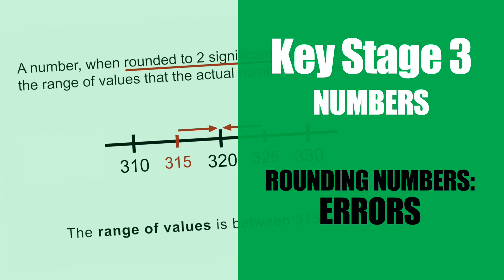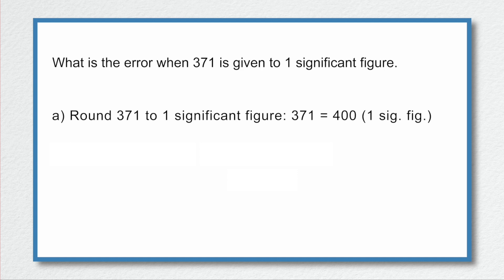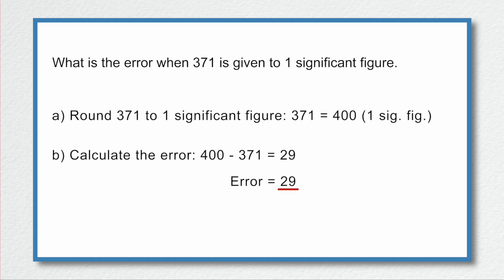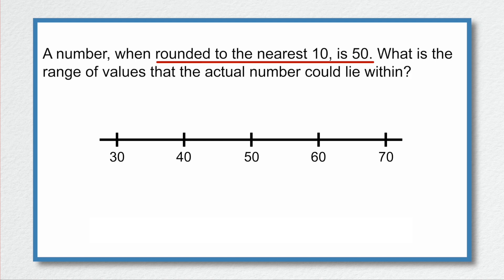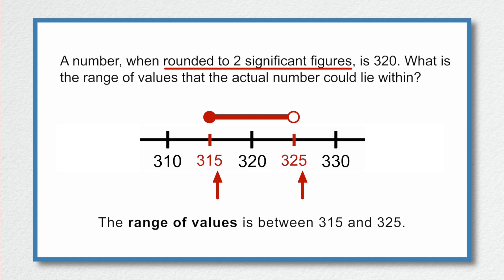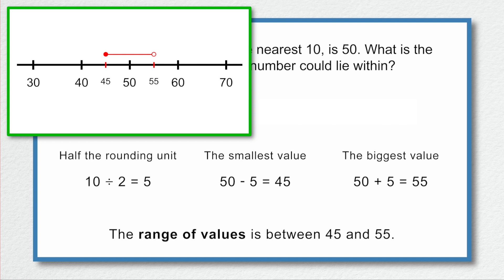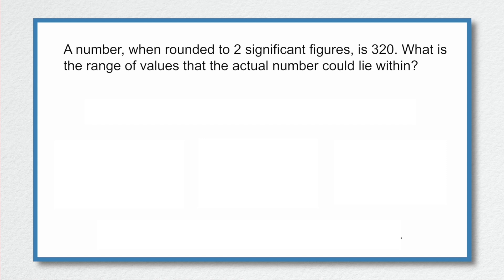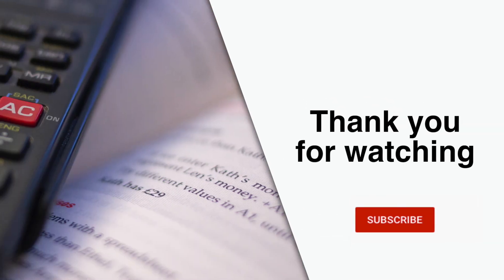Key Stage 3 Maths: Errors in rounding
In this video, we are going to look at errors in rounding. More specifically:

* Calculating the error when a number has been rounded.
* Using a number line and mathematical calculations to work out the range of possible values for a number that has been rounded.

It is advised to watch the previous three videos on rounding.

The next video is going to be on estimating.

I hope you find these videos helpful.